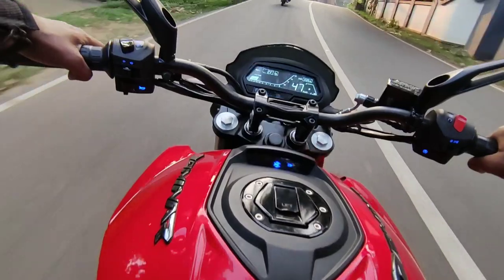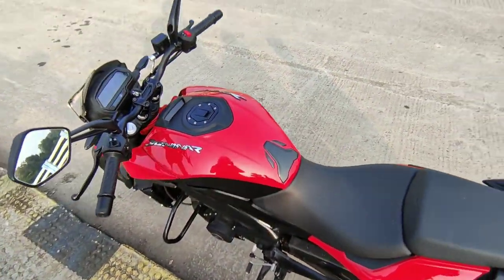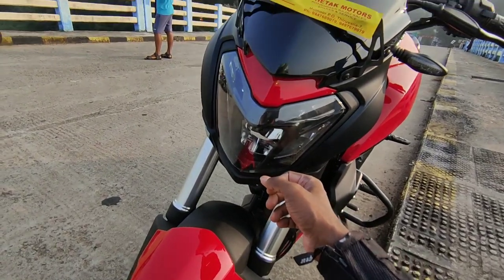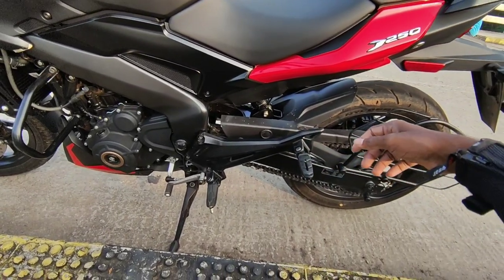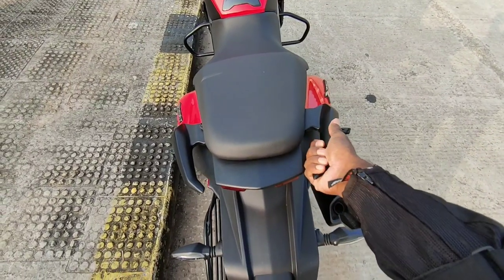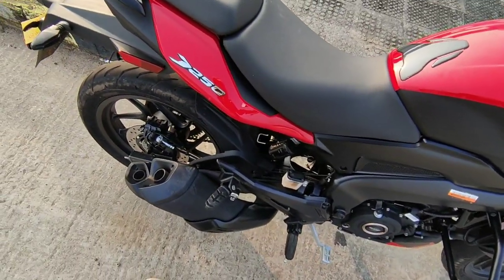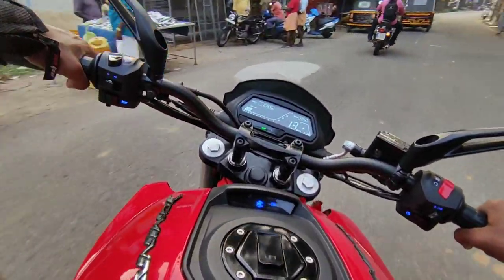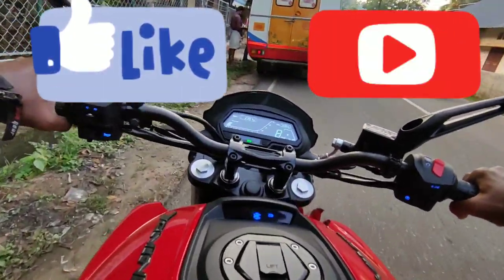Dominar250 Malayalam review || അറിയേണ്ടത് എല്ലാം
Dominant400 , dominant400 top speed , Dominar250 , modifications, Dom
DomBajaj Auto has made the Dominar brand more accessible with the launch of new Dominar 250. This quarter-litre iteration of the company’s flagship motorcycle is priced at Rs 1.60 lakh. In comparison, the Dominar 400 retails at Rs 1.91 lakh

The new Dominar 250 looks similar to Dominar 400. The muscular styling is complemented by premium hardware such as full-LED lighting, split-style digital display, split seats, twin-barrel exhaust, stylish mirror stalks, upside-down telescopic front forks, rear mono-shock, disc brakes on both wheels and a dual-channel ABS. Important ride-related information is displayed on the primary display while the rest of the information is available on the secondary display on the fuel tank.

The colour options include ‘Canyon Red’ and ‘Vine Black’. The latter is also available on the Dominar 400. The motorcycle is pitched as a tourer. Enhancing its touring-character are the bungee straps that are tucked under the seat. The straps aim to provide mounting points to mount a tail bag on the motorcycle.
Mechanical specifications on the Dominar 250 include a 248.77cc, single-cylinder, liquid-cooled, DOHC, four-valve engine that’s based on the KTM 250 Duke. However, unlike the 250 Duke, Dominar 250 features a twin-spark technology. The engine is tuned to produce 26.6bhp at 8,500rpm and 23.5Nm at 6,500rpm. The six-speed gearbox features a slipper clutch system. The 0-100kmph acceleration takes 10.5 second while the top speed is rated at 132kmph.

The new Bajaj Dominar will compete against quarter-litre products such as the Yamaha FZ25 and the Suzuki Gixxer 250.
Duke125 Yamaha R15 , adventure 250 , duke390 , meteor350 milage , top speed , modifications ,